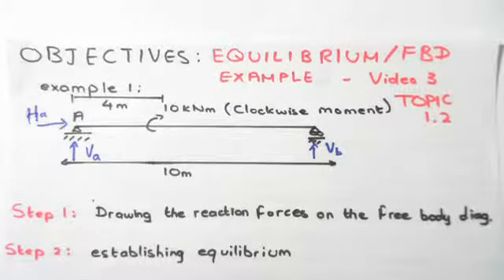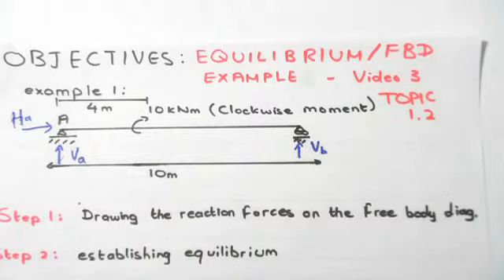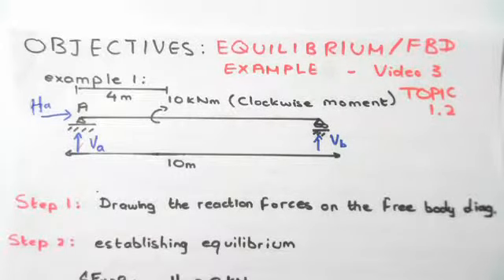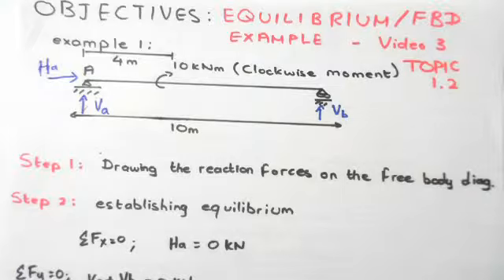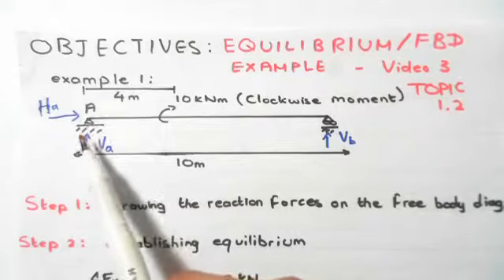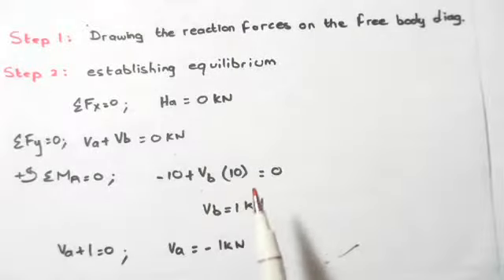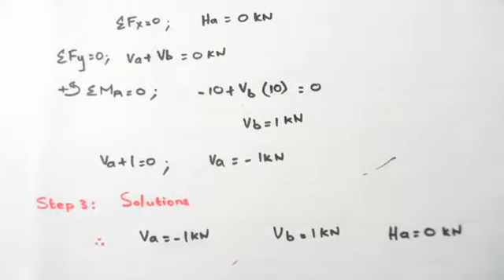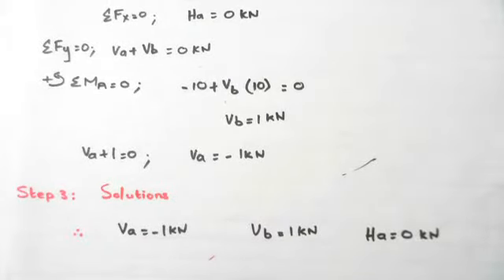1 3, Equilibrium + FBD Example 4;58